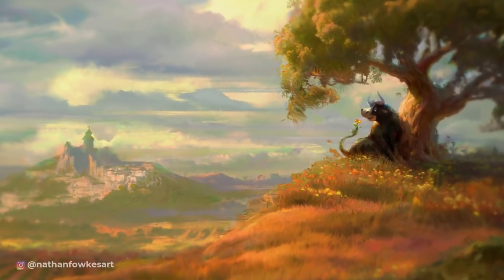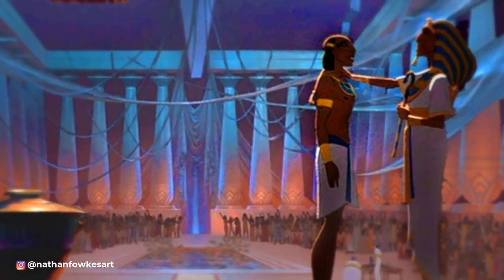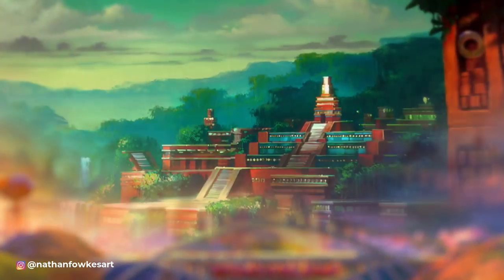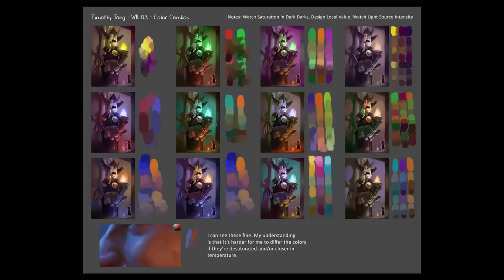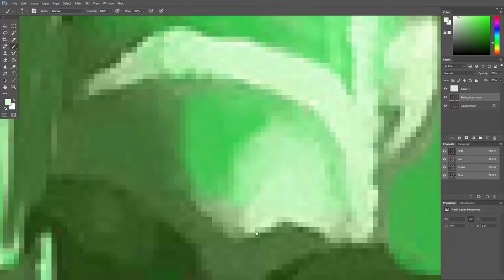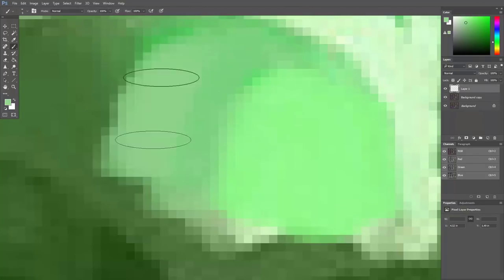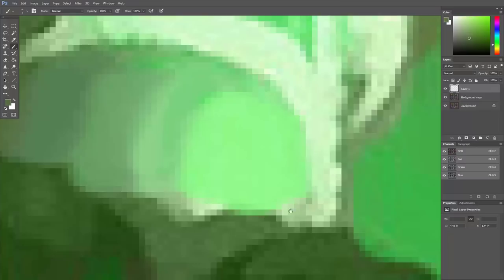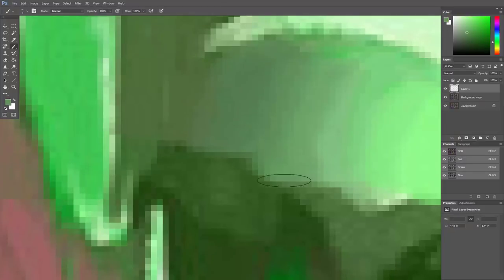The Core (S02) with Nathan Fowkes, Part 3: The 5 Thumbnail Challenge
In Part 3 of this mini series, veteran concept artist, Nathan Fowkes breaks down one of the assignments from his course, "Designing with Color & Light", using the same environment and creating 5 different thumbnails each with its own color harmonies.